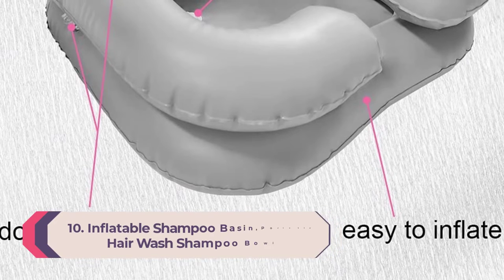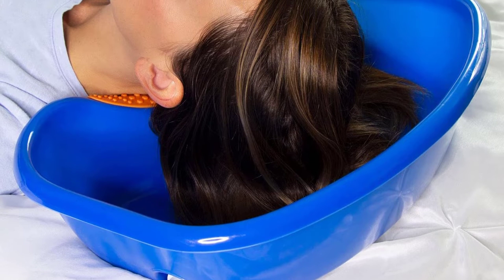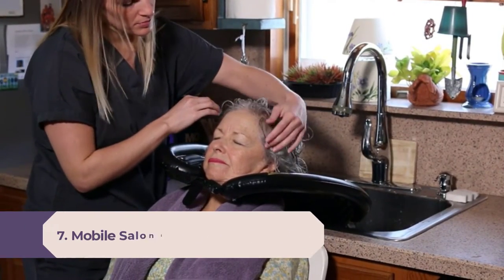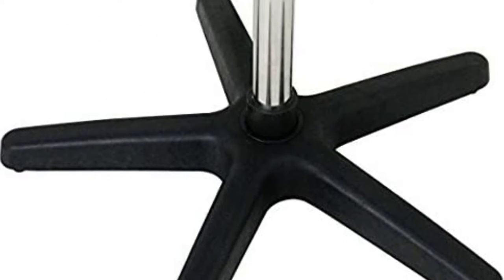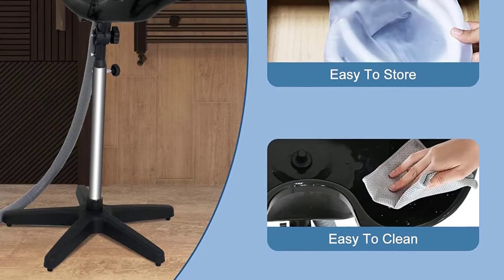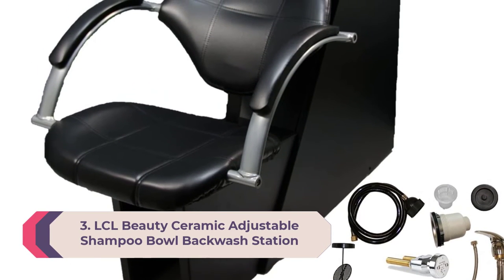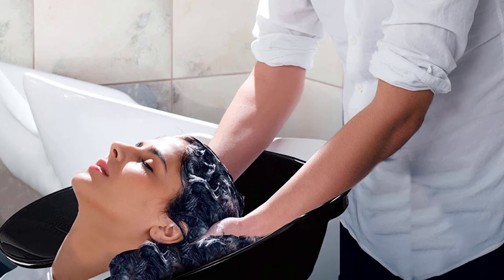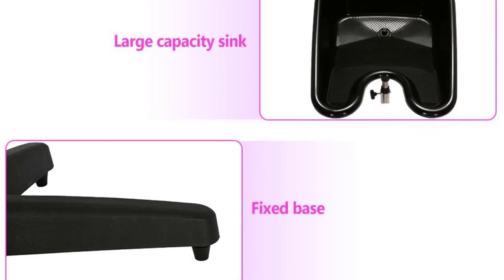10 Best Portable Shampoo Bowls 2023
This video helps you to find out the best portable shampoo bowls 2023 on the market. So Get Your best portable shampoo bowls from here
best portable shampoo bowls 2023